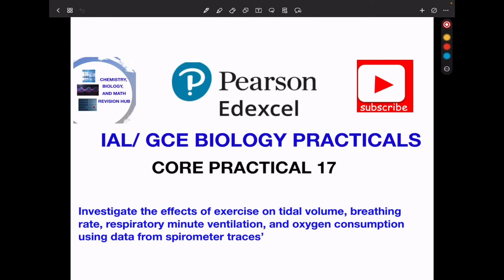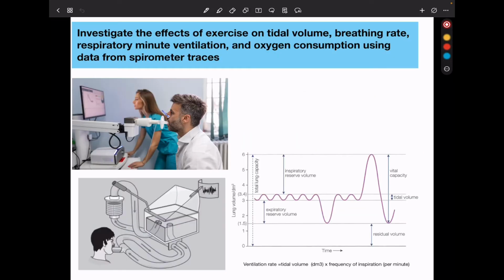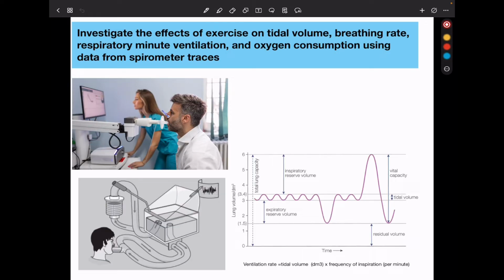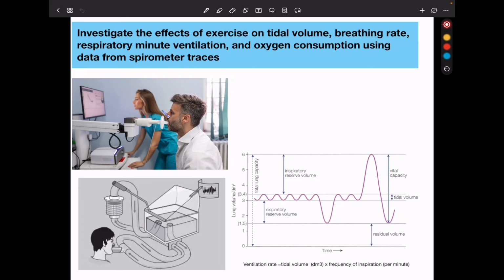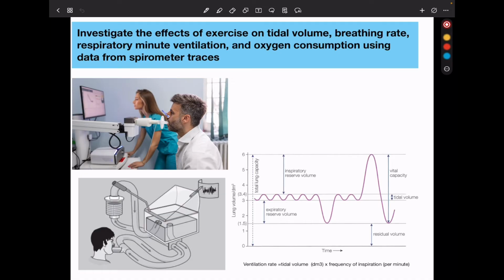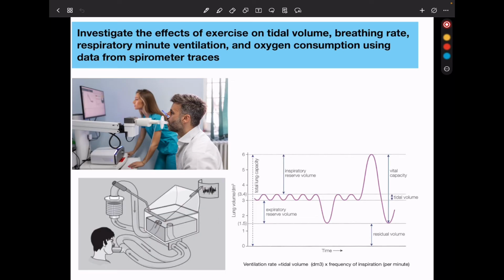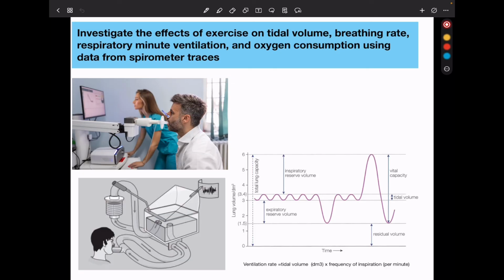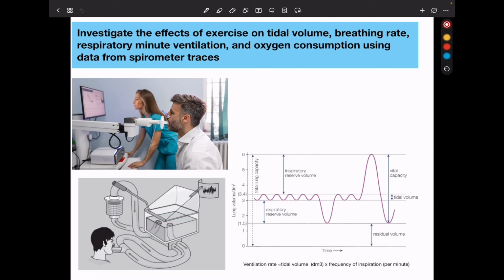Spirometer traces, ventilation rate. Core practical 17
This is a walkthrough core practical 17 on using a spirometer to generate a trace